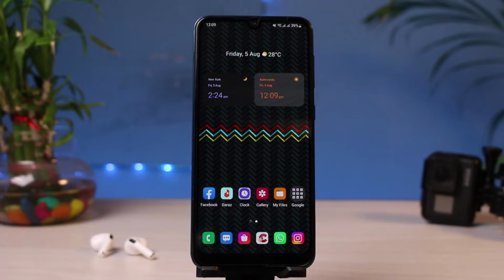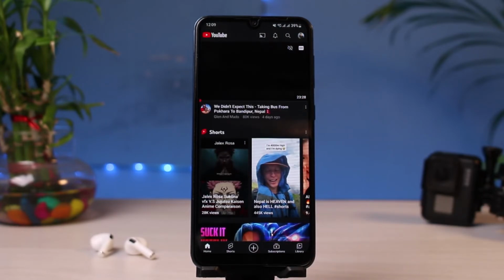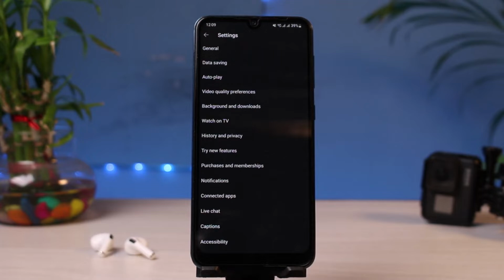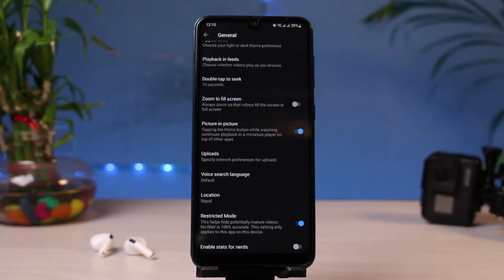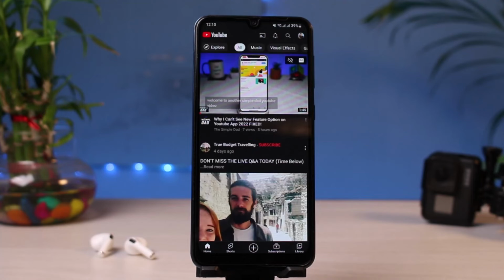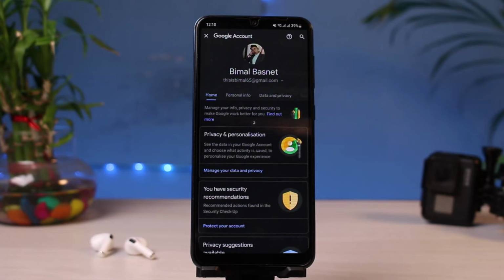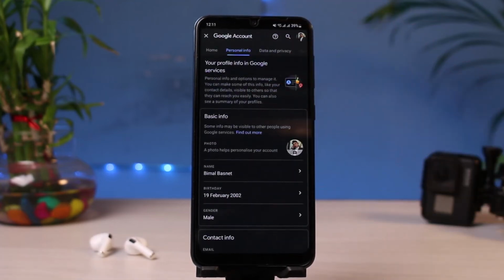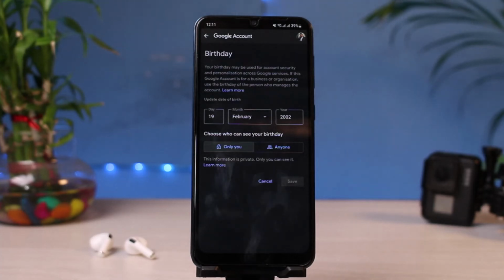How To Remove Age Restriction On YouTube App (Easy & Working) (2022)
In this tutorial video, I will quickly guide you on how you can remove the age restrictions on the YouTube app. So make sure to watch this video till the end.

1) Download the most recent version of the YouTube app.
2) Launch YouTube and sign in using your credentials.
3) Click the profile icon in the upper right corner.
4) Click the Settings option.
5) Click the General tab now.
6) Navigate to the screen's bottom by scrolling down.
7) Flip the switch next to Restriction Mode off.
8) From the Manage Google Account page, you may also change your date of birth.
9) Ensure that the birthday you enter is at least 18 years or older.

0:00 Introduction
0:17 Update YouTube App
0:51 Turn Off Restricted Mode
1:50 Update Date of Birth
3:00 Outro: Final Verdict